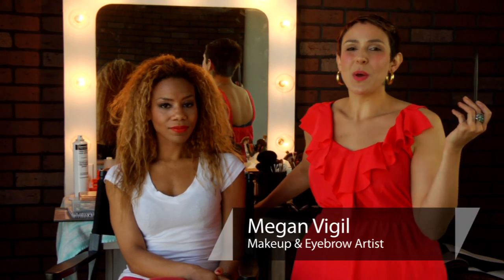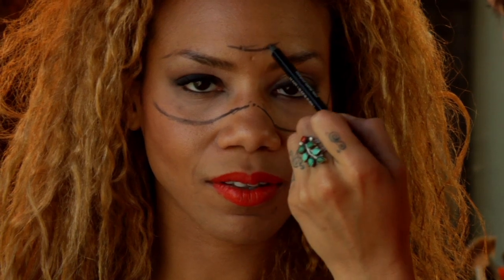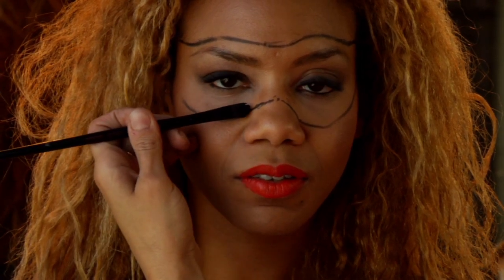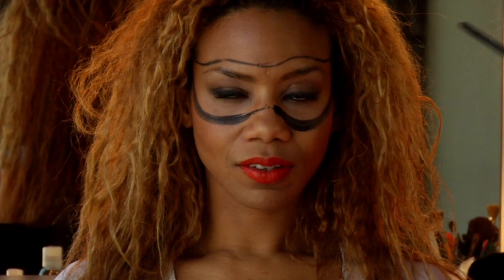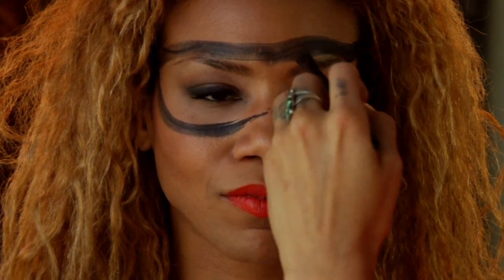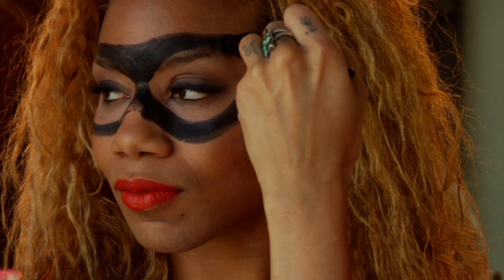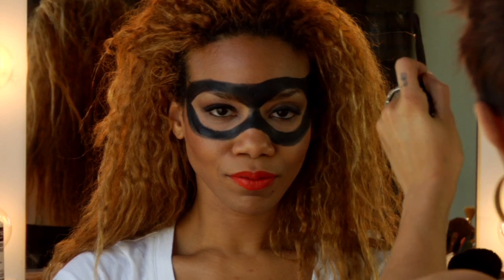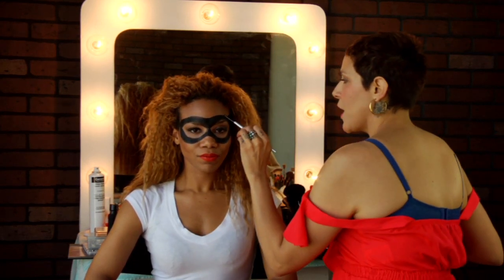How to Do Your Makeup Like Catwoman : Beauty Vice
Catwoman is one of the most popular villains of the "Batman" comic book series. Do your makeup like Catwoman with help from an experienced makeup artist in this free video clip.

Bio: Megan Vigil has been a makeup and eyebrow artist, and a licensed esthetician for ten years.

Series Description: Both men and women should be equally concerned with they way that they choose to take care of their skin and apply various types of makeup, for a number of very important reasons. Get tips on makeup with help from an experienced makeup artist in this free video series.